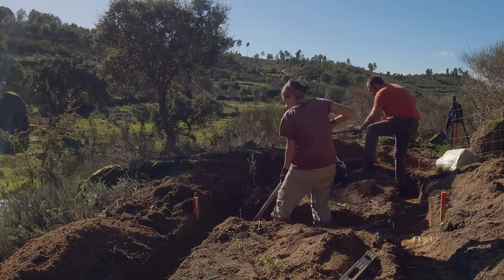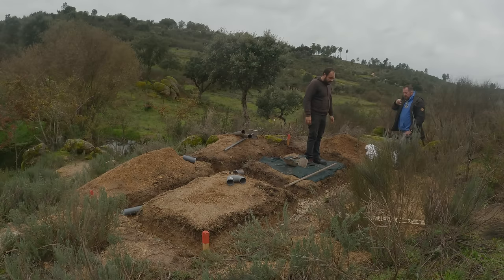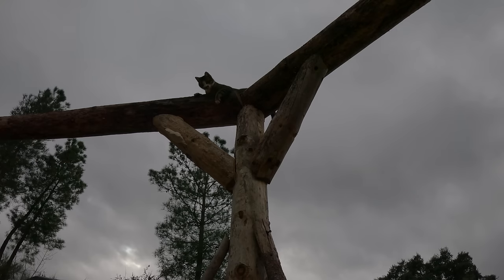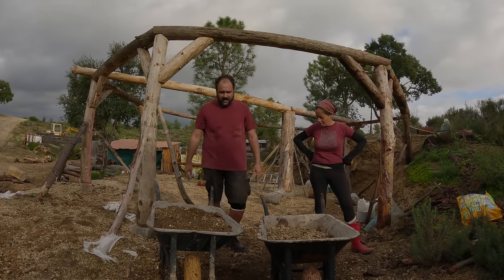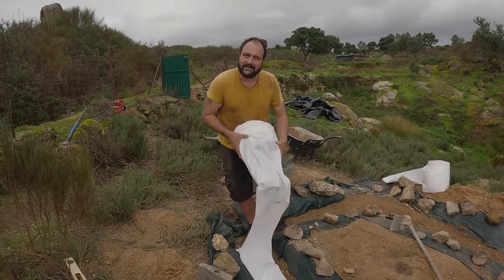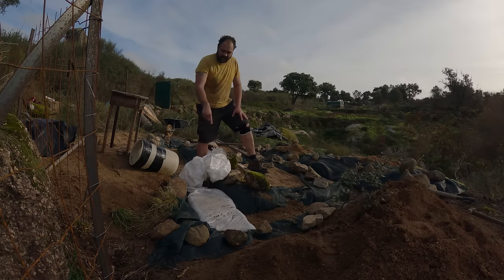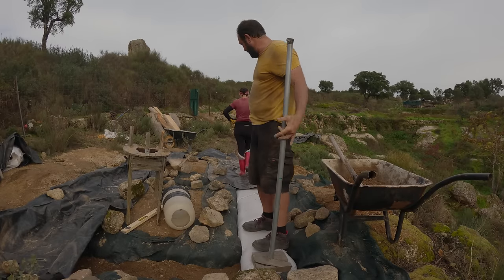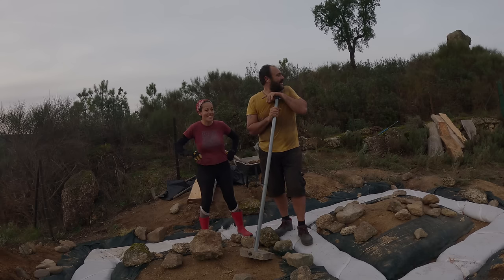Building An Earthbag Pig House | #2 First level Up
These awesome tracks are thanks to our music sponsor Mr Belmans and Artlist